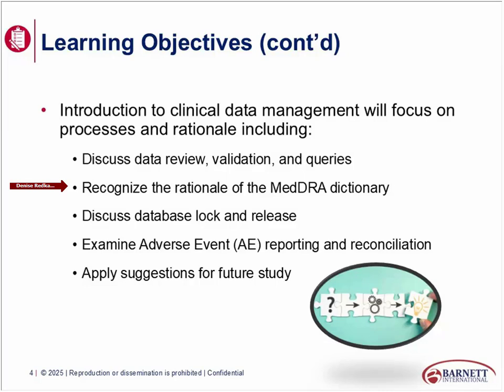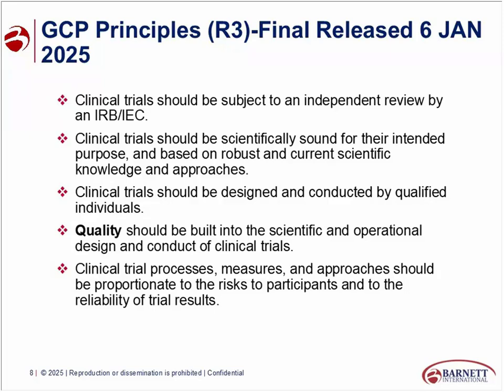Introduction to Data Management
This web seminar provides an excellent introduction to clinical research data management, focusing on processes and their rationale, making it ideal for the new data manager and other individuals who wish to learn basic clinical data management functions.